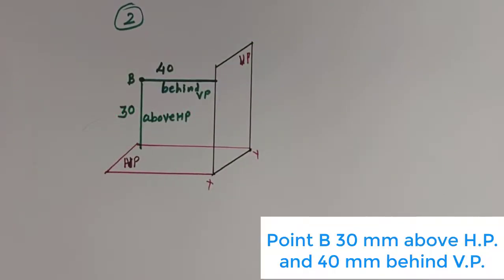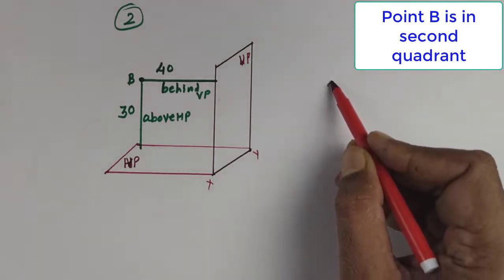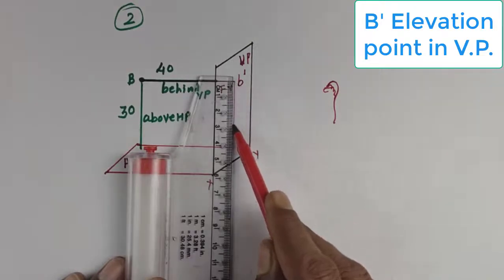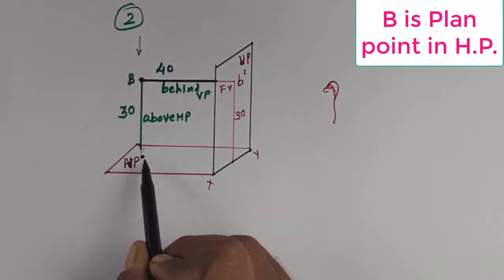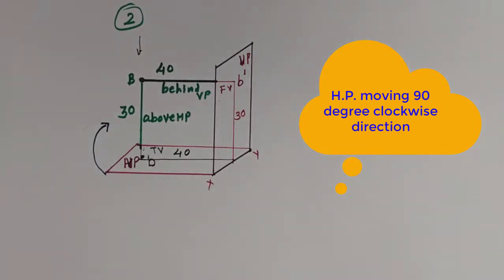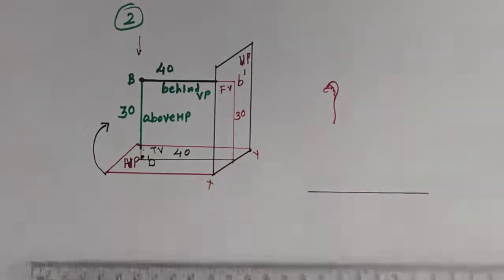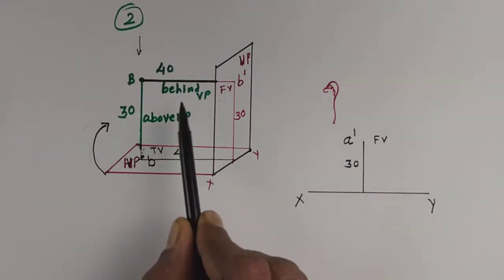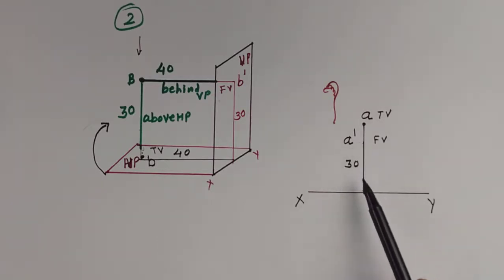Point in Second quadrant system | 04 | Projection of Point | ST Graphics Studio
We are going to study in this video introduction projection of point in Second quadrant system with H.P. and V.P. plane